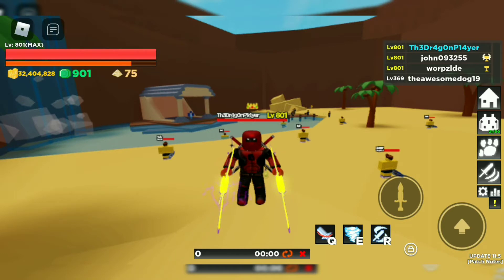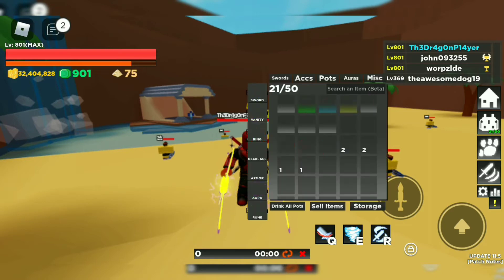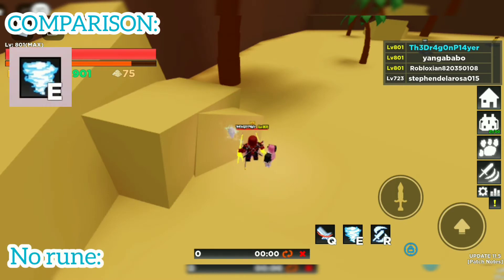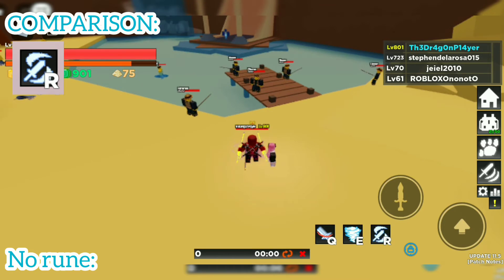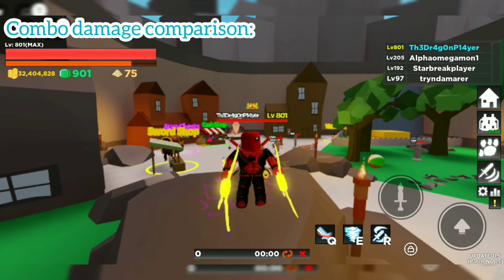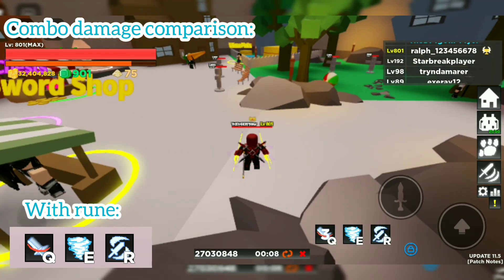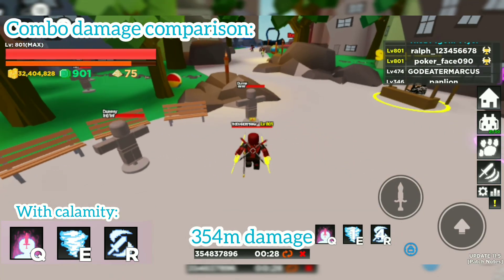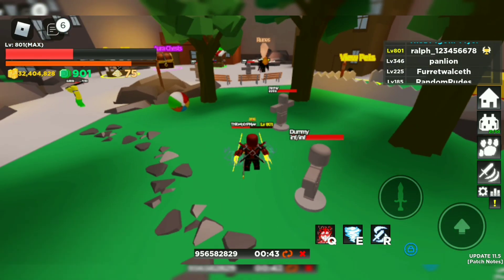HURRICANE RUNE SHOWCASE | ROBLOX RPG SIMULATOR